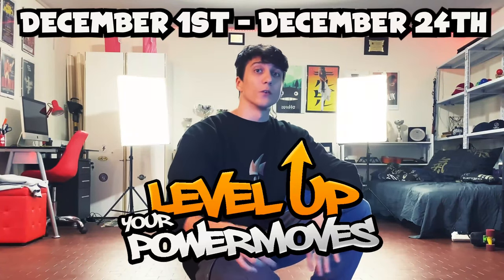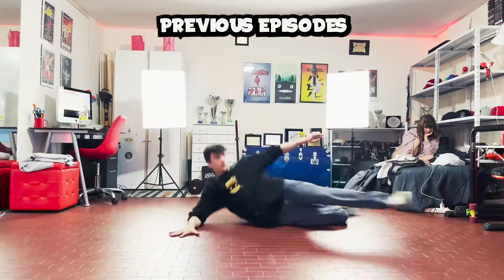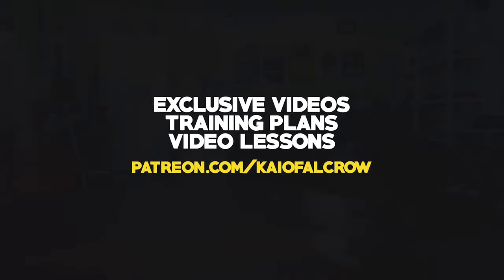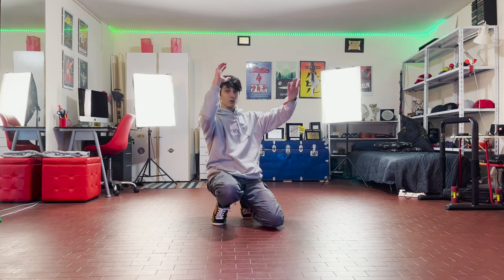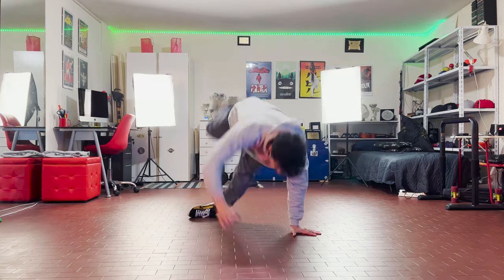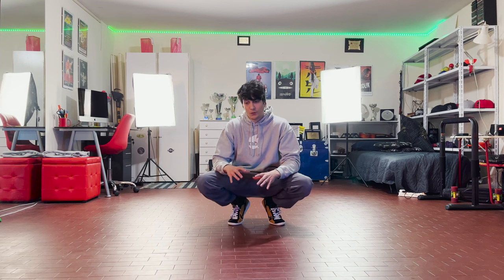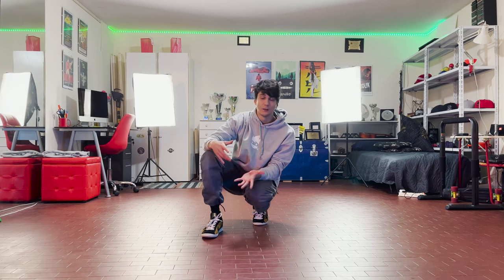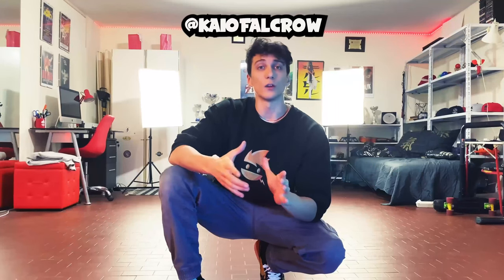Exercise for ELBOW AIRFLARE Combos - Level Up your POWERMOVES 23 of 24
Episode 23 of 24 of Level Up your Power moves!

00:00 Intro
0:30 Patreon
0:46 Intro
1:01 Elbowtracks
1:39 First approach
3:45 Doing a real elbowtrack
4:55 Outro

📝MY DESCRIPTION ↓
Yo Ninjas!